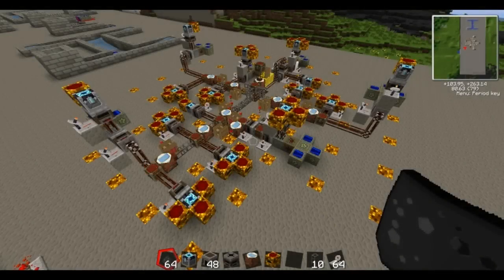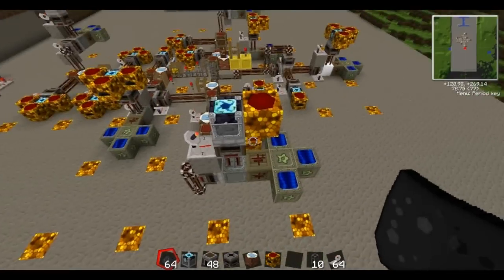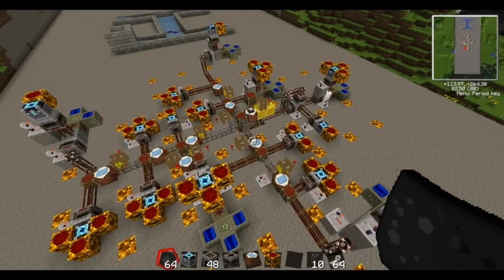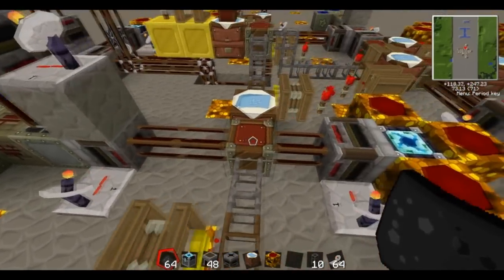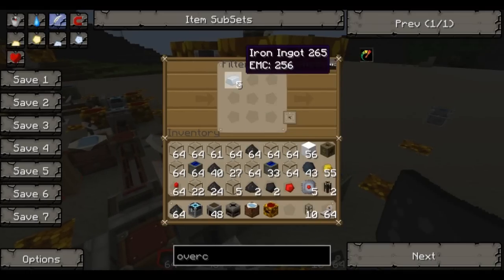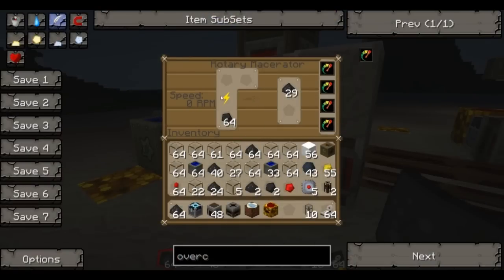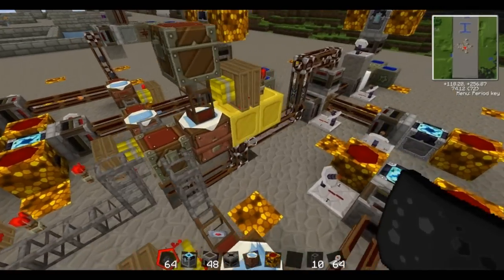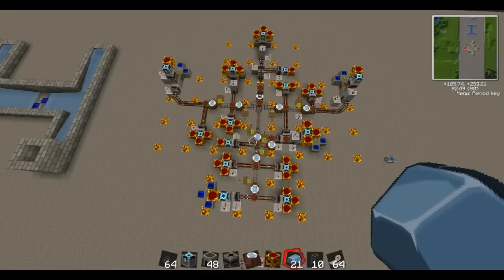Tekkit: Solar Panel Machine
Request a build! In this video i show you how i made my solar panel machine. I would have recorded me building it but the video would have been to long. Please post any issues before and either i or a fellow viewer may be able to help you. Hope it helps!